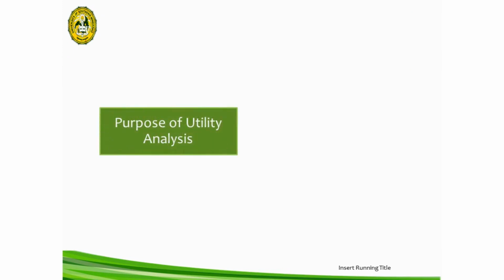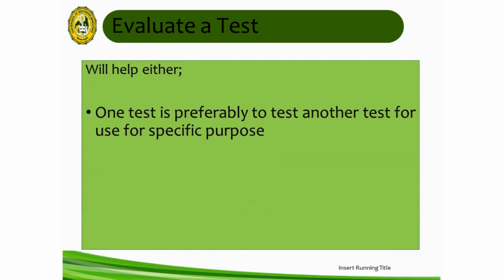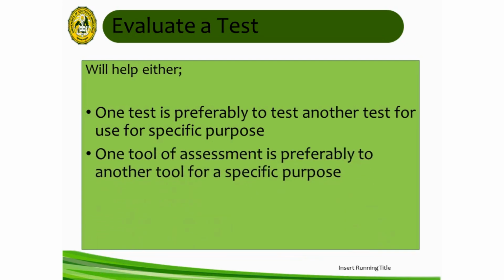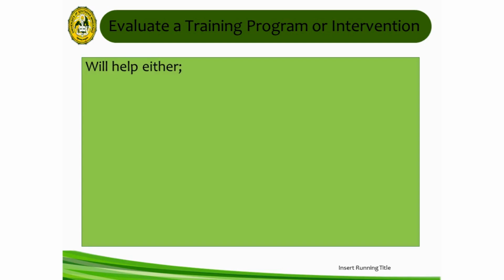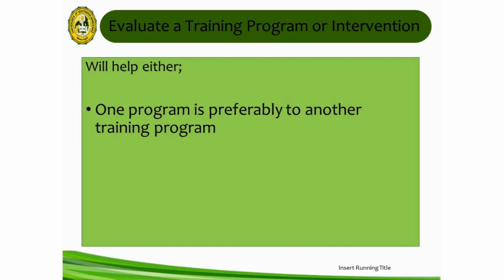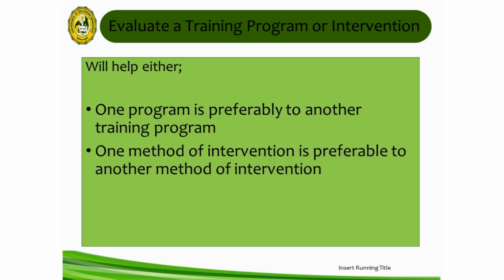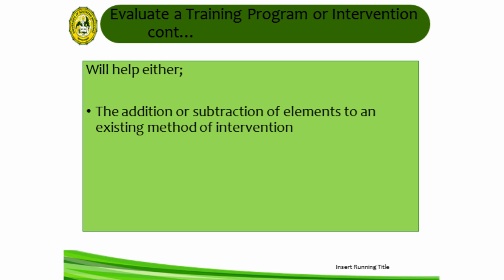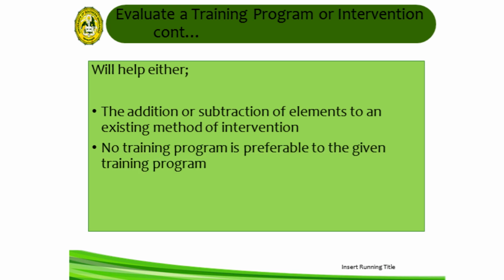What is Utility Analysis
Reported by Kristine Morales